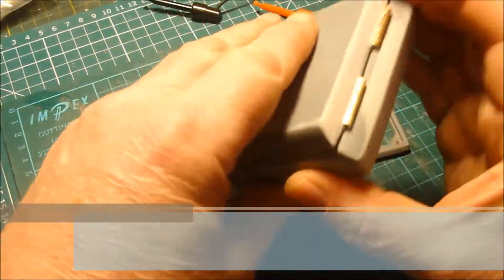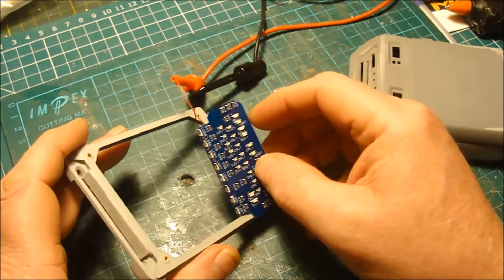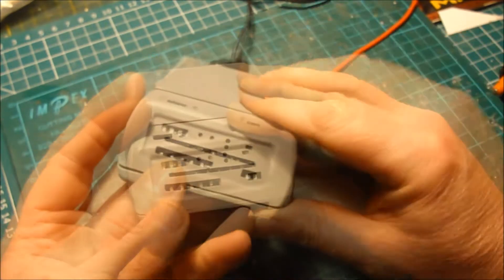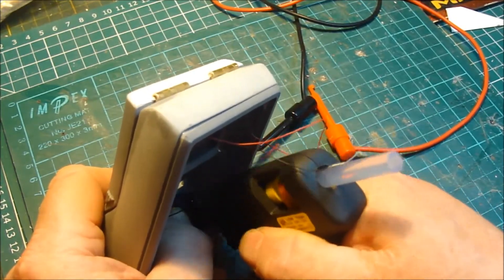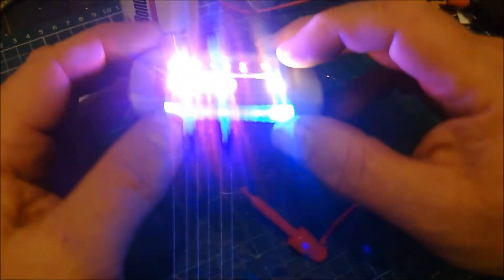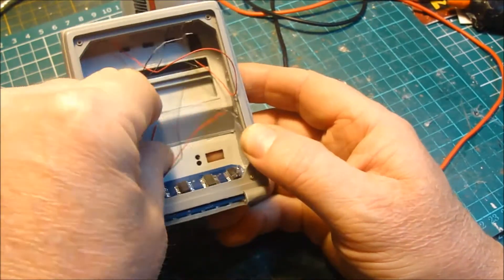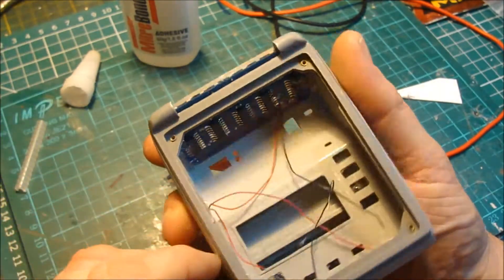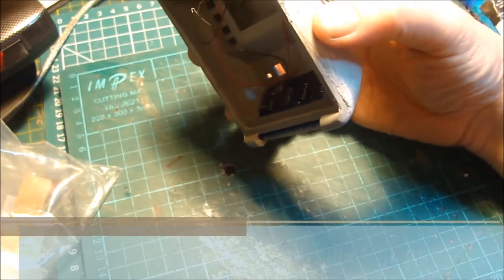Star Trek Medical Tricorder Part 4 Fitting Front LED Array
Part 4 of 10- Fitting Front LED Array Board   - A Series of kit build videos for a Star Trek Medical Tricorder Mk IX, X, XI - with GMProps Medical Tricorder Electronics Upgrade Kit.